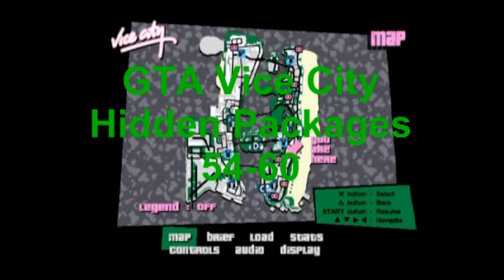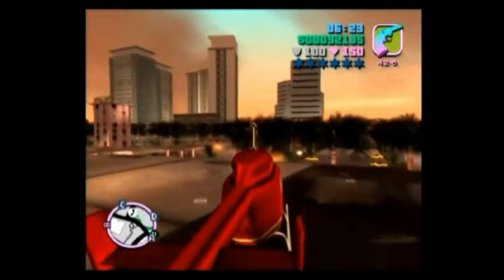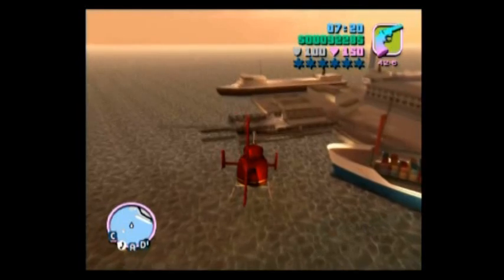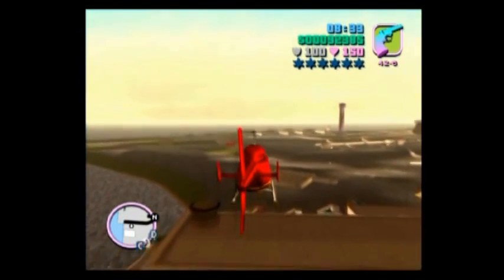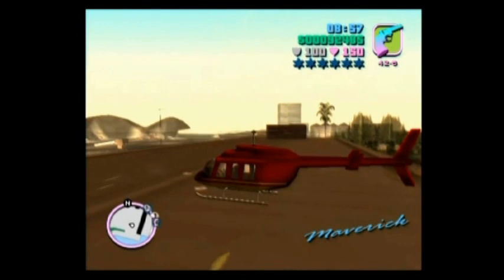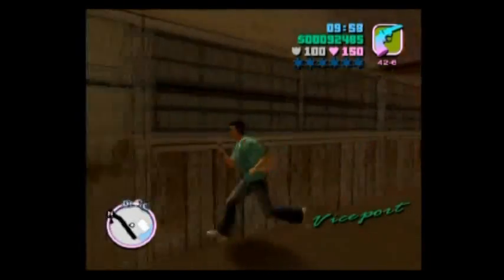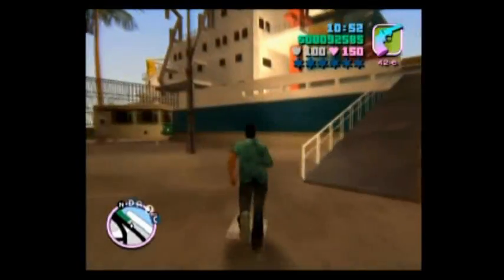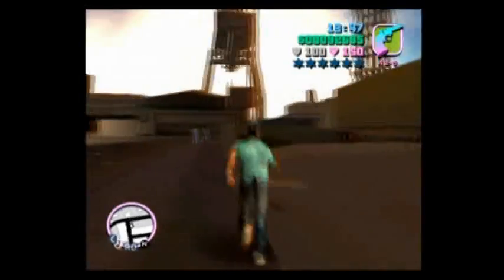GTA Vice City Hidden Packages 54-60. Gameplay Commentary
Side Missions And Activities.